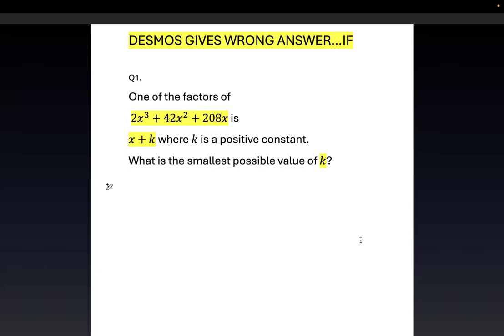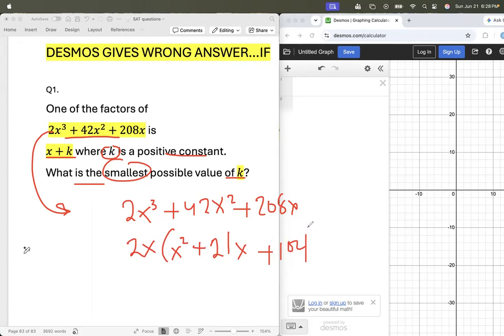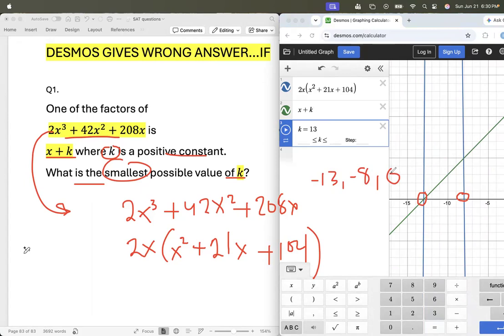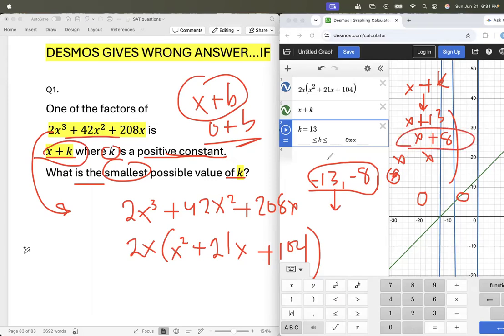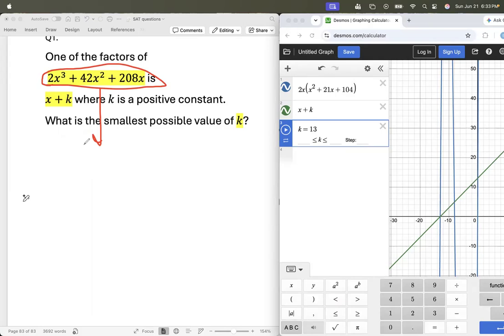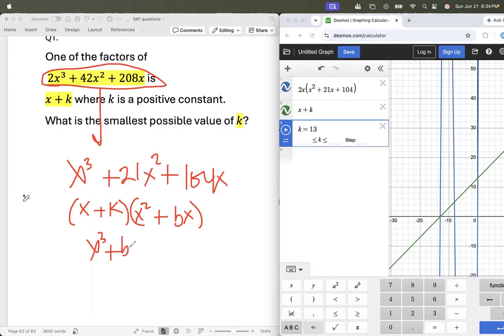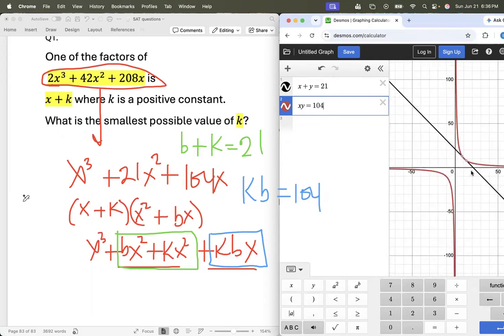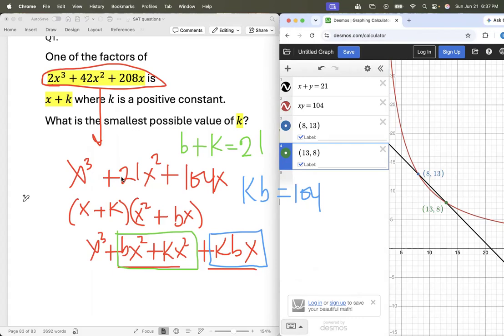DESMOS SAT MATH Gives The Wrong Answer If You STOP Thinking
This is the Polynomial Factorization trap most students walk straight
into on the Digital SAT — and it is costing them points they didn't
have to lose. 🚨
Desmos is one of the most powerful tools on the SAT Math section. But it
is NOT a replacement for Common Sense thinking. In this session, we break
down exactly when and WHY Desmos misleads you on SAT Math Algebra —
specifically with Polynomial Factorization — and what the high scorers do
differently.

If you are relying on Desmos for every question without checking your
thinking, this video is your wake-up call.

✅ What you will learn in this session:
- The #1 DESMOS SAT Math mistake students make on Polynomial Factorization
- How to recognize when Desmos is giving you a trap answer
- SAT Math Algebra Polynomial Factorization techniques that work WITH Desmos
- The Common Sense check that separates 700+ scorers from everyone else
- How to use the Desmos Method correctly — not just blindly

⏱ Timestamps:
00:00 Introduction
00:37 DESMOS SAT: Polynomial Factorization
04:30 SAT Math Algebra Polynomial Factorization Techniques

🎯 Prepping for the Digital SAT? Drop your target score in the
comments — let's see who is aiming for that 800. Study SMART, not HARD.